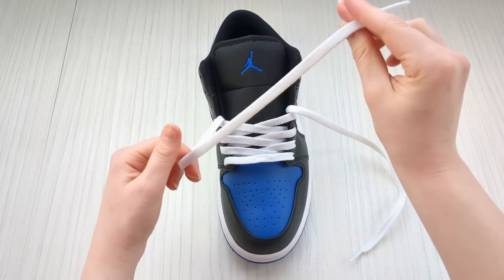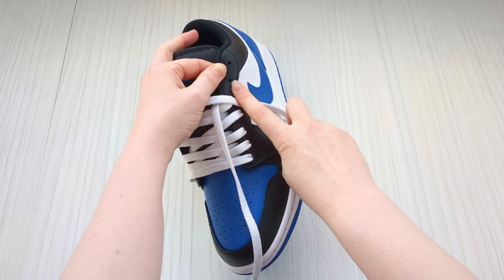HOW TO LOOSE LACE NIKE AIR JORDAN 1 LOW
In this video I show how to lace Jordan 1 lows in a loosely laced style, and show how they look on feet.